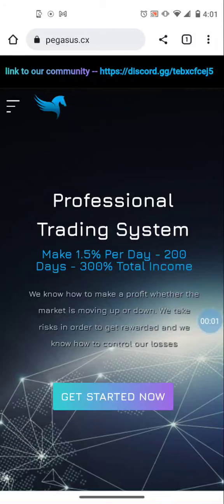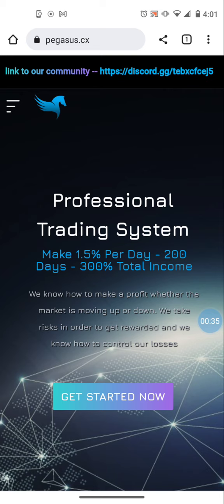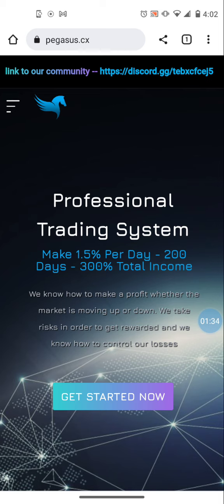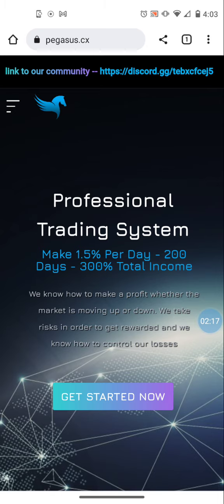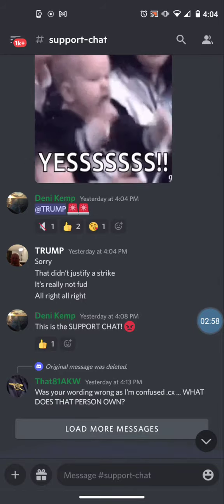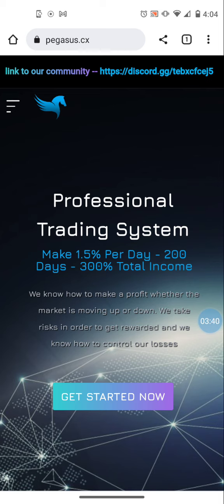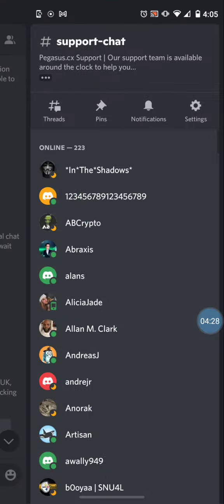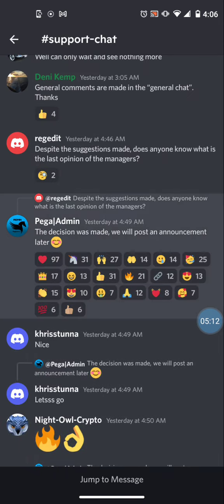Pegasus Trading Update 8/30/22 Withdrawal Issues Resolved? New Optimistic Discord Message From Admin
Mayotrade
Earn up to 2.3% Daily Profits Hands Free with Mayotrade! Earn between 1.4% & 2.3% Daily Hands Free Automated Profits for 125 Days that you can withdraw or compound daily. At the end of the 125 days your original deposit is returned to you!

Memeclub is an opportunity for you to Earn up to 1.5% Daily Hands Free Automated Profits! They trade in Crypto and Develop Software. They have a roadmap that shows what could be a very promising future with Profitable Crypto Trading, Play to Earn Gaming, their own token on Pancake Swap & much more. Register below and make a deposit in crypto to begin earning daily ROI!

Novatech FX Trading Platform-
✅ 3 Years in Business One of the Most Legit Opportunities Available
✅Earn Passive Income Daily Hands Free!  Potential to Earn up to 3% - 5% Weekly
✅Withdraw Your Money Whenever You want to!

✅Nowsite Marketing - The First All In One Marketing System that Uses the Power of Artificial Intelligence. This platform can help you grow any business both online or off.

ONJUNO
Easily Buy, Sell and Spend Crypto with a FREE Checking Account and Crypto Debit Card with OnJuno

Don't Forget to Claim Your $100 Bonus From OnJuno!!!

✅ Need A Crypto Wallet with USDT-TRC 20 and a Crypto Debit Card that allows you to spend multiple Cryptos in real time?

If you have any questions I will be glad to meet up with you over a private zoom to get you set up the right way. I'm on Eastern Time (EST)

Jorge Vassall
@JorgeVassall in Telegram

✅For Updates on this program and to learn about other Passive Income Opportunities join me in my Telegram group: P.A.I.D (Passive Automated Income Daily):

is meant for educational and entertainment purposes only. The cryptocurrency market is an extremely volatile space. Please do your own due diligence before investing or trading cryptocurrencies. Past results shown here are NOT a guarantee of future results! As in any market, invest ONLY what you can afford to lose.